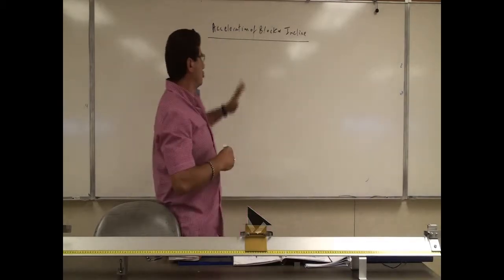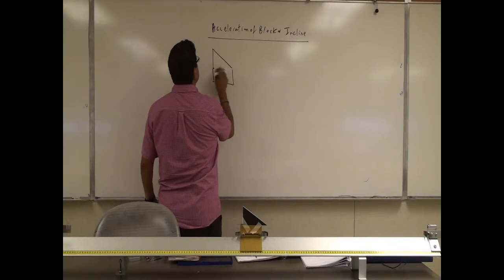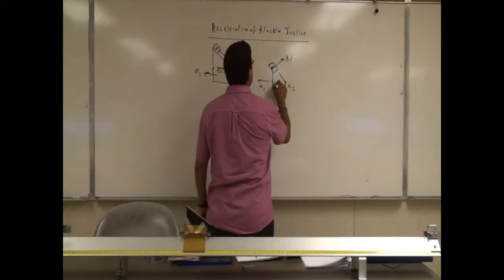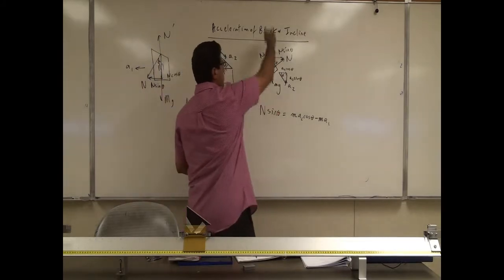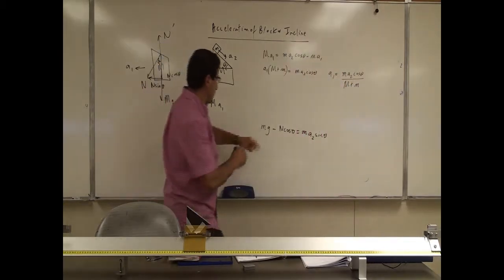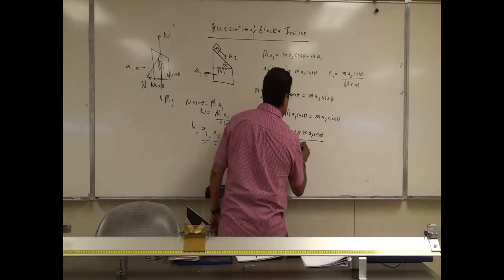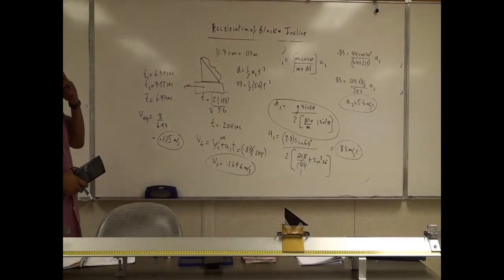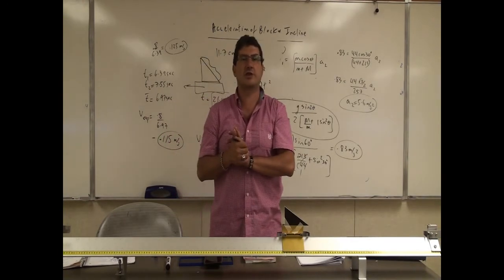Acceleration of Block and Incline on Frictionless Surface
This video illustrates how to compute the acceleration of a block on a frictionless incline if the incline is also resting on a frictionless surface and how to test the result by performing an experiment.